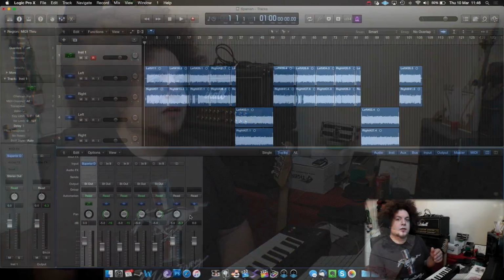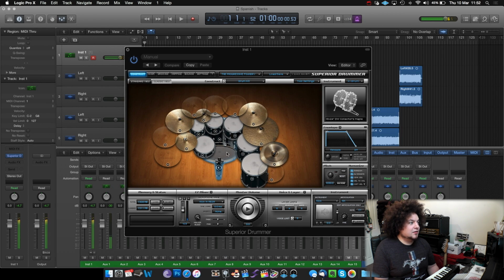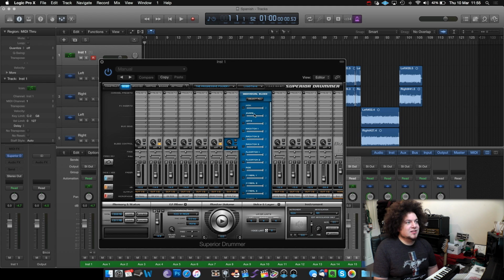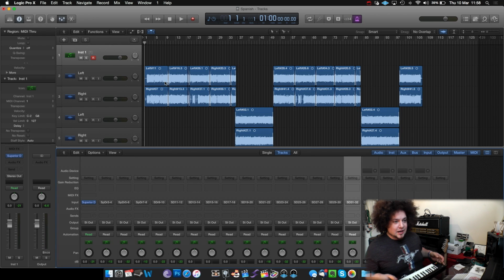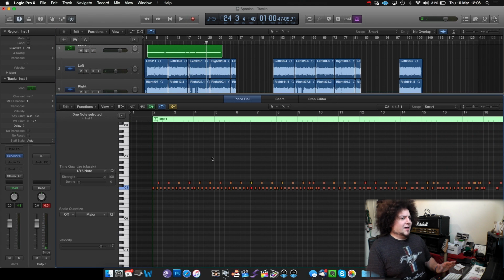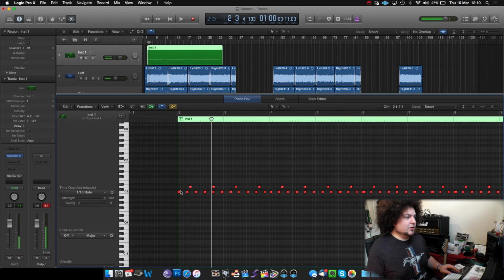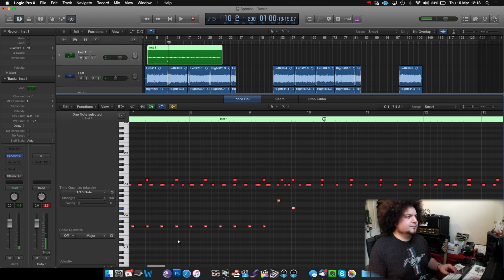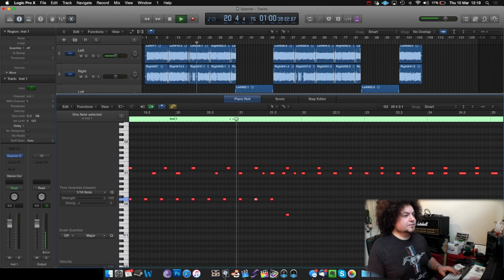Superior Drummer 2.0 Programming/Editing/Mixing - Part 2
In this episode we go a little more in depth over programming to guitars!

This is Part 2 - MORE TO COME!!!